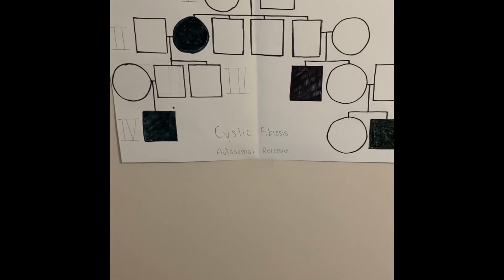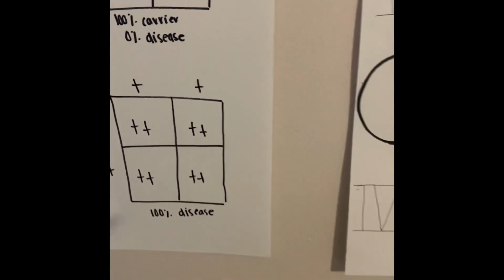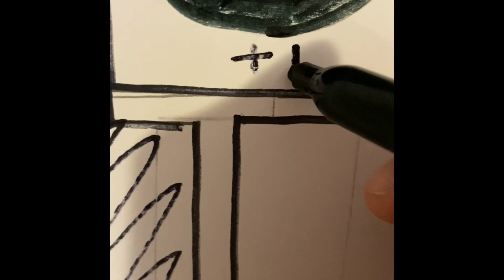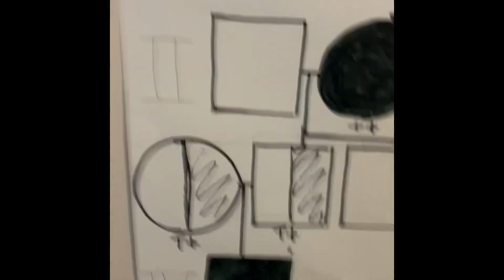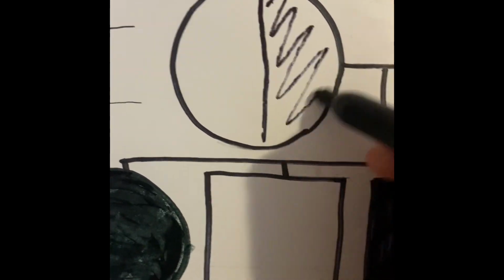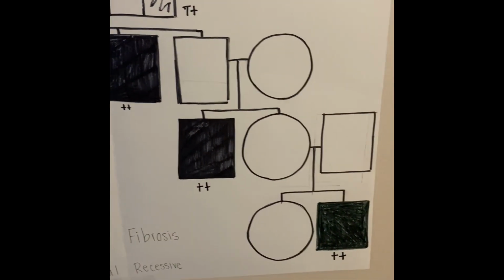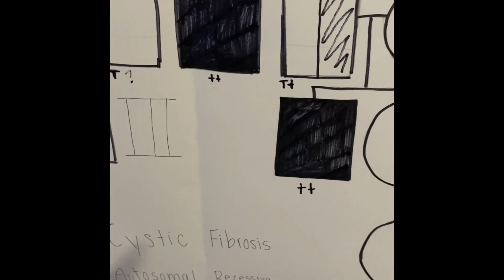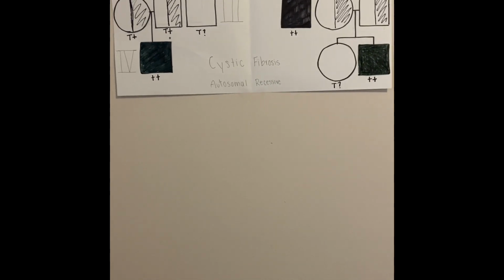Cystic Fibrosis Pedigree Biology Honors Project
for my bio project